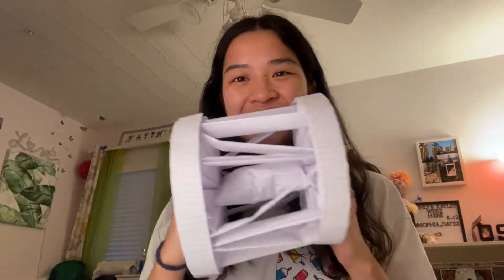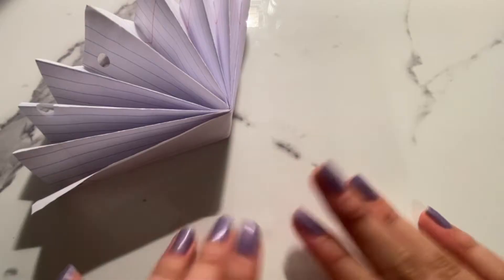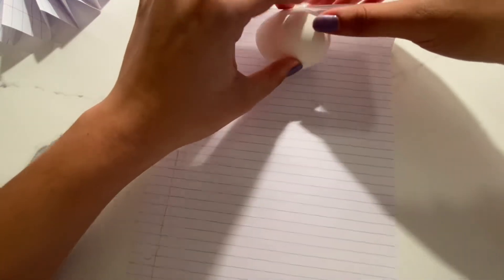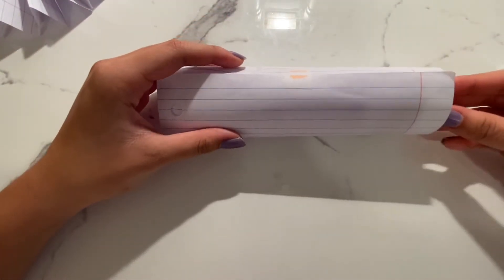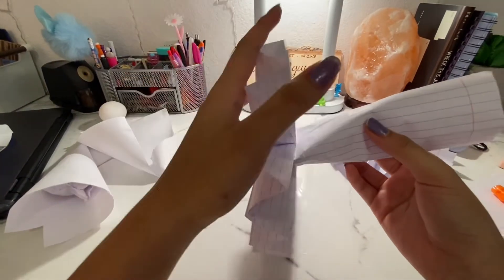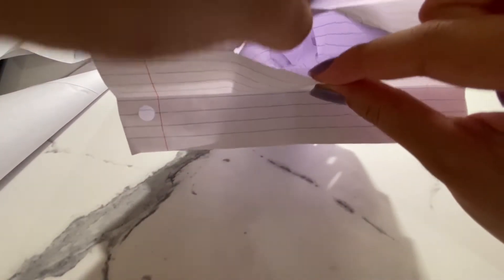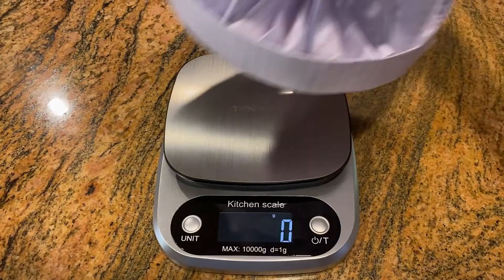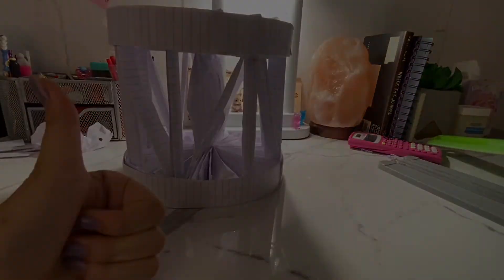TUTORIAL FOR THE BEST EGG DROP PROJECT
This is my tutorial for the physics egg drop project 2020! Watch the next video to see me use it.